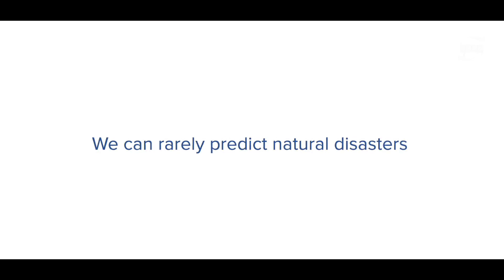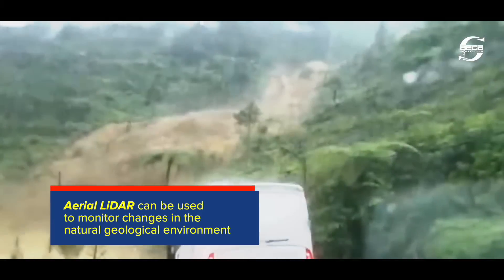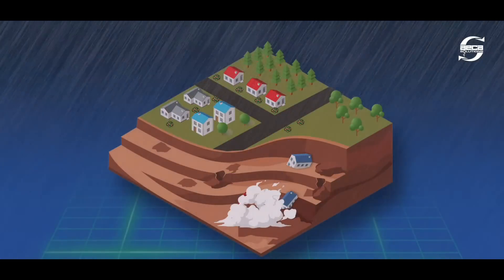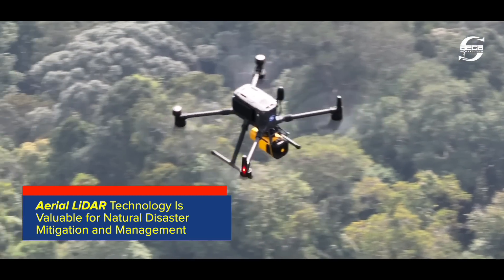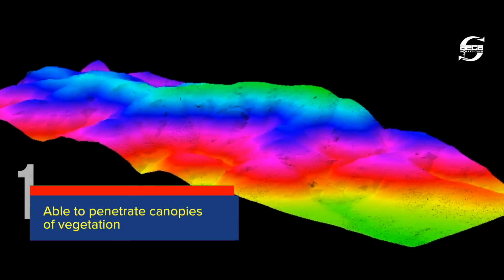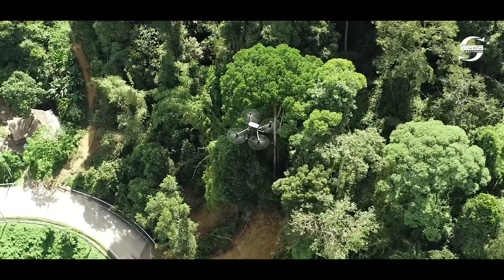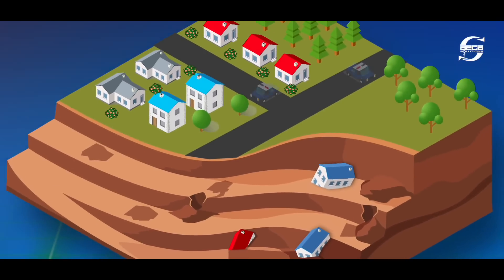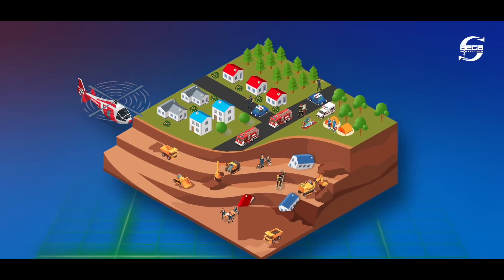AECA Natural Disaster Mitigation Management using LiDAR for drone technology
Natural disasters are rarely predictable but the devastating effects can be minimized through mitigation and management using LiDAR for drone technology such as Trinity F90+ with Qube240. It can be used to monitor changes in the natural geological environment. Precautions can be taken when signs of movement or deterioration is detected. However, when natural disasters occur without warning, responses to natural disaster can be swift with proper disaster recovery planning and management. LiDAR for drone technology is valuable for natural disaster mitigation and management.

One significant advantage is the ability to penetrate the canopy of vegetations unlike RGB cameras. A more accurate representation of the terrain of the canopy can be obtained. Multiple maps with different types of information that are crucial in slope and landslide assessment can be generated with point cloud data from aerial LiDAR. Near real time aerial LiDAR data and output analysis are used for search and rescue operations to identify hazards and to monitor the stability of the earth near a landslide.

It also help the disaster recovery and management by enabling better planning and quick decision making in managing earth removal. Traffic and logistics around ground zero as well as establishing safe areas for the rescue teams. Agencies would be able to create a landslide prediction model through a mitigation plan and perform landscape modeling by updating hazard maps and the landslide database .

AECA is equipped with survey grade drones, best in class LiDAR sensors and specialized ground equipment to map areas of any size. Our 3D landscape modelling provides valuable insights that are unparallel in the local market. AECA has a highly competent and experienced team of survey engineers and drone services veterans that can be quickly deployed to natural disaster sites for data acquisition processing and output analysis. AECA's tools and expertise are what sets us apart. The defining difference is in the solutions that we make available to you and the superior result we provide which will ultimately determine how well and how fast we act in a a moment of destruction.